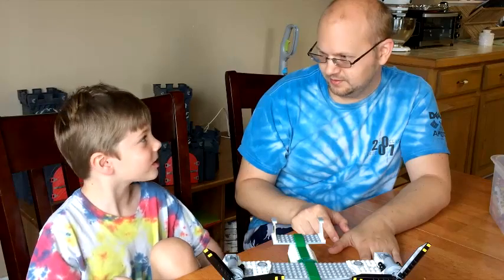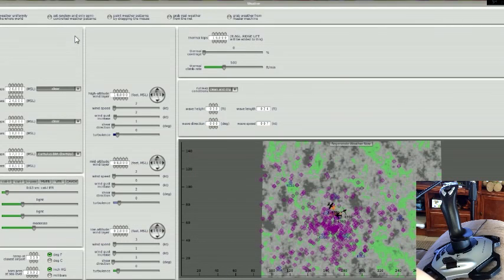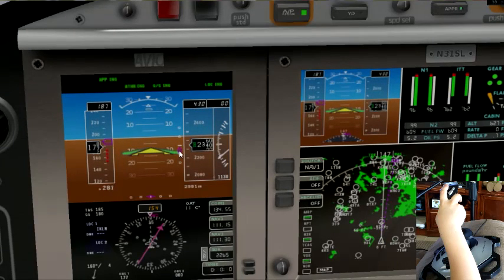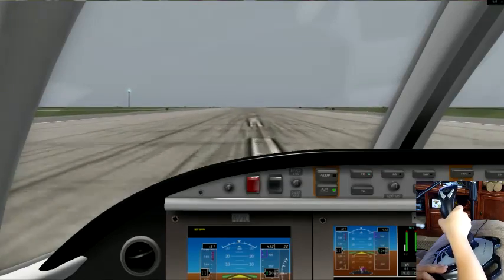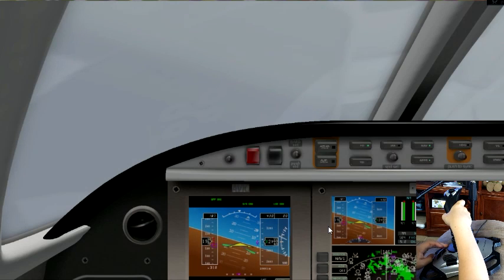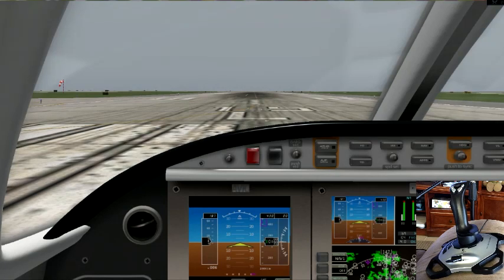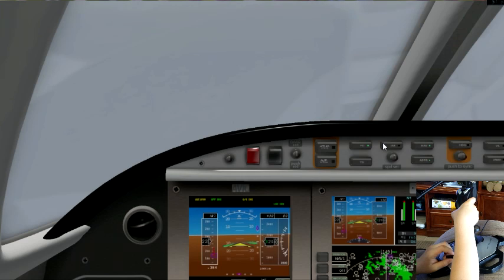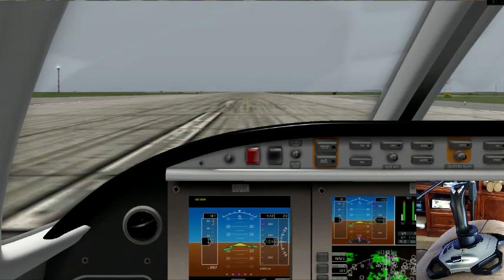Learn to Fly With Xplane [5]: ILS Autopilot Landing With 7 Year Old Pilot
In this lesson Fritz will teach you how to fly a landing in fog and turbulence with the autopilot into George Bush International Houston (IAH) airport.